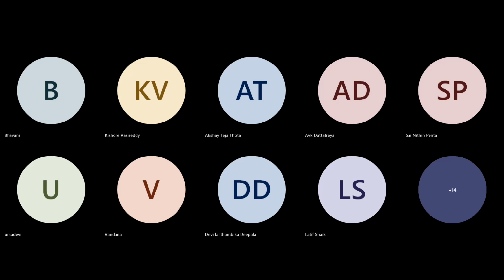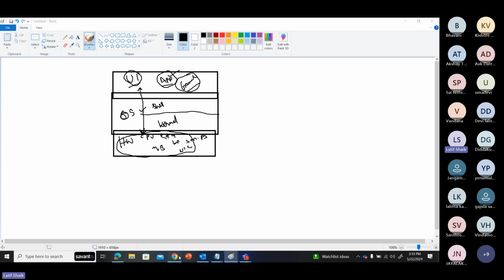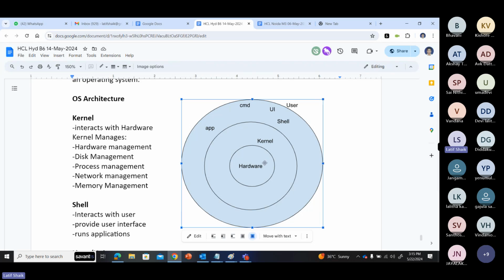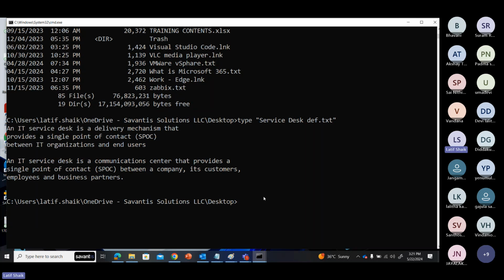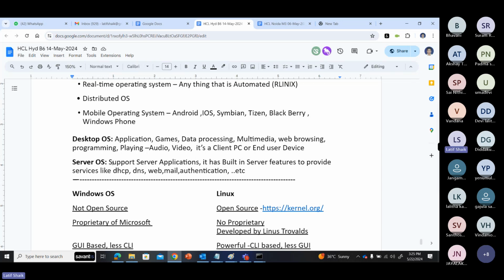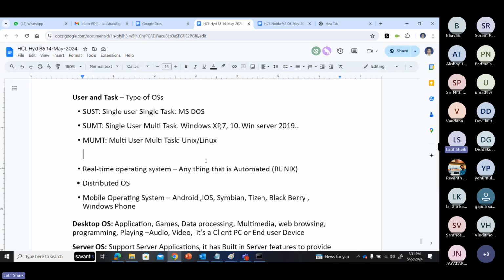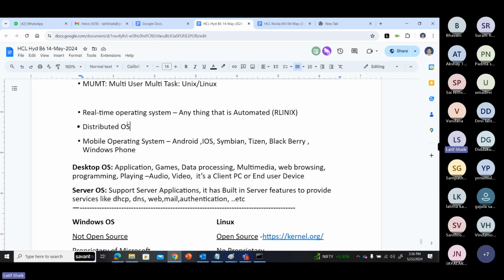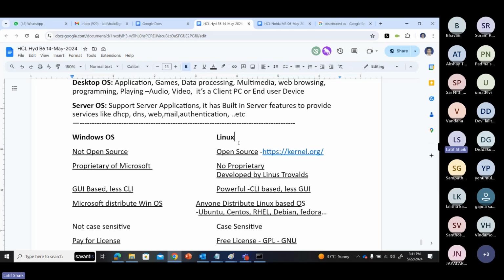(H6) Day6 Hardware Basics Part8 What is Operating System, Types of OSs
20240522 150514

OS Architecture

Kernel
-interacts with Hardware
Kernel Manages:
-Hardware management
-Disk Management
-Process management
-Network management
-Memory Management

Shell
-runs applications and cmds

Linux/Unix:
-tsh
-csh
-ksh

Types of OS:
SOS – Simple Operating System: Desktop OS: MS DOS, Windows XP, 7 , 10
NOS – Network Operating System:Server OS: Win Server 2019,2016, Linux/Unix

Server OS: Support Server Applications, it has Built in Server features to provide services like dhcp, dns, web,mail,authentication, ..etc